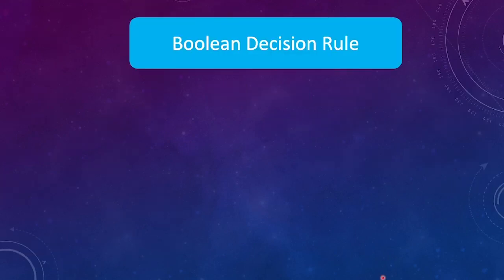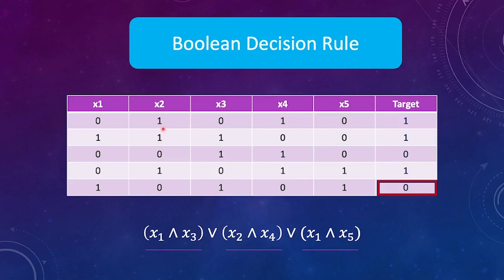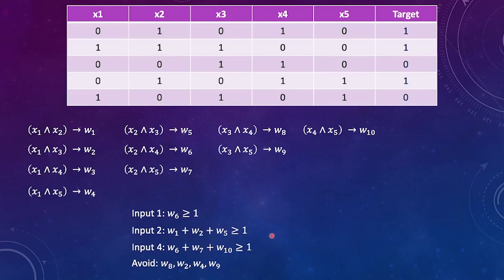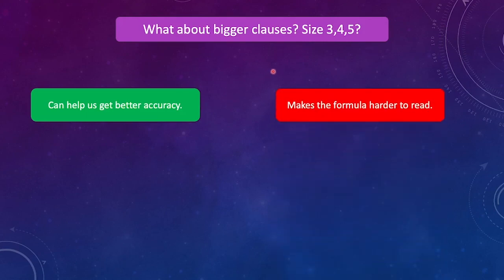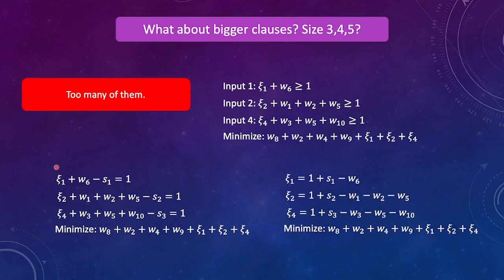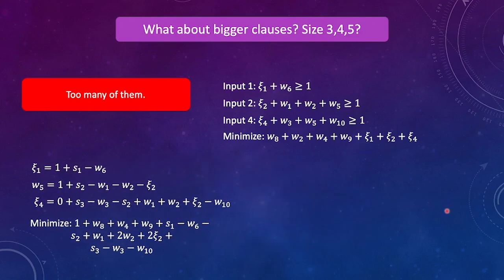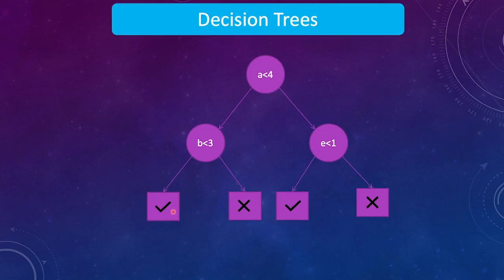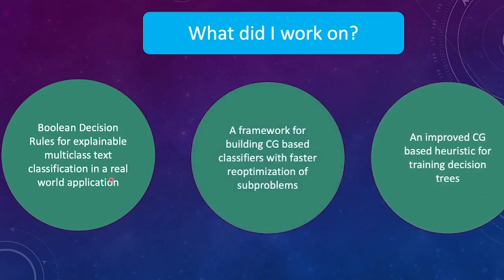Column Generation in Machine Learning| Krunal Thesis background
My PhD is about to end. My thesis defense is on 30 April at 1 PM Eastern Time. If you want to attend the live thesis defense, please fill out this form:

Timestamps
0:00 Intro
0:19 Boolean Decision Rules
12:53 Column Generation overview
19:40 Decision Trees
23:06 My projects overview

See you soon in my thesis defense.